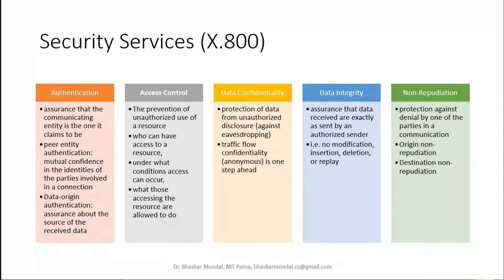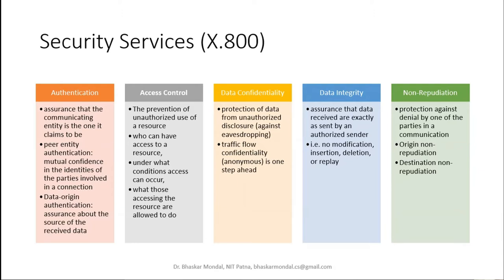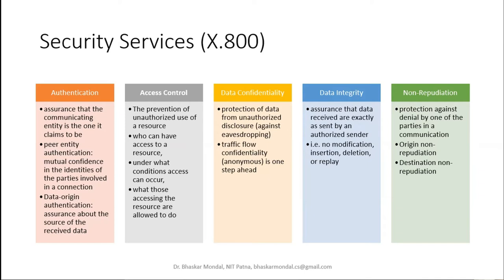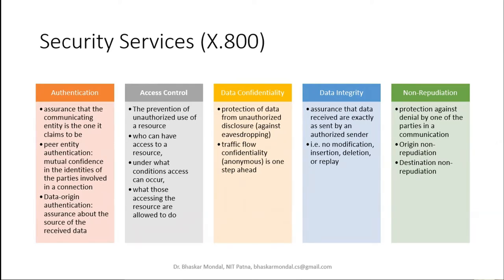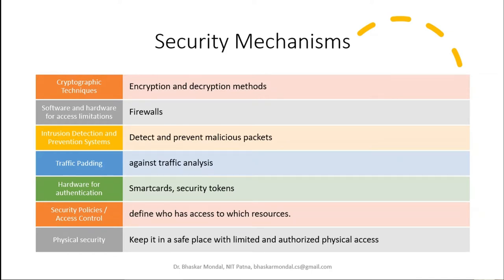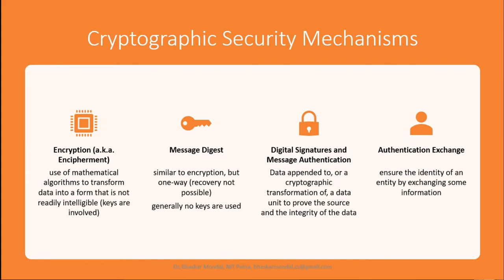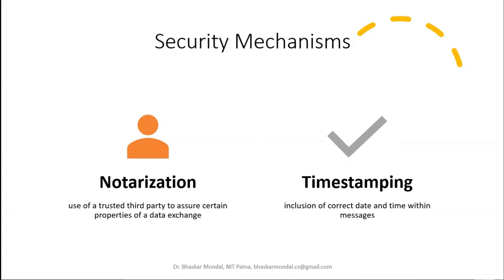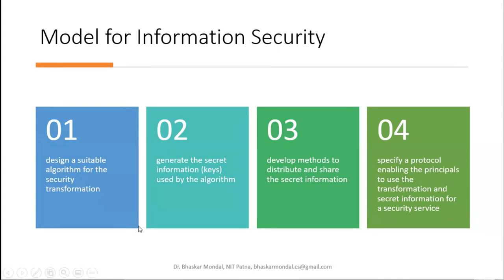Security Services and Mechanism